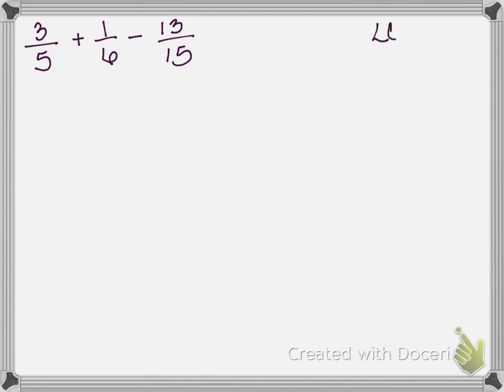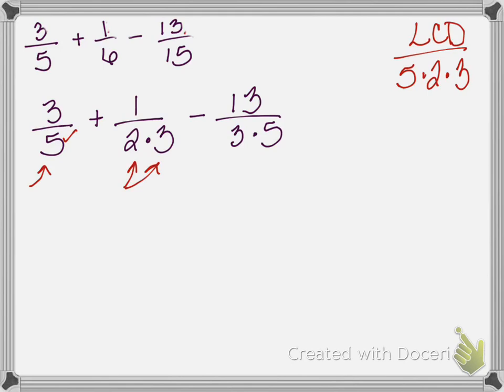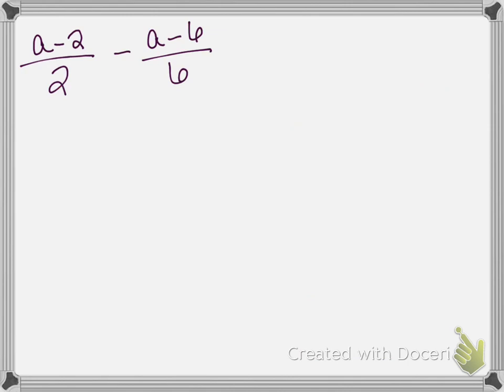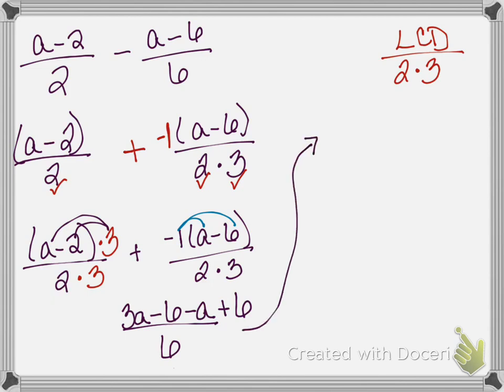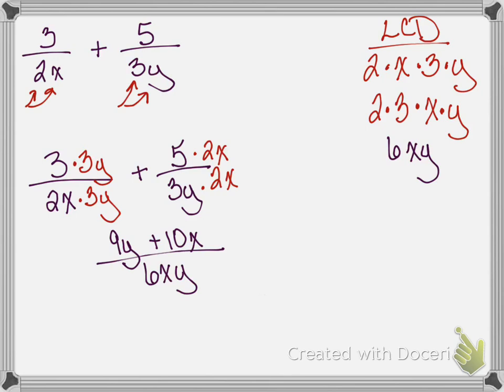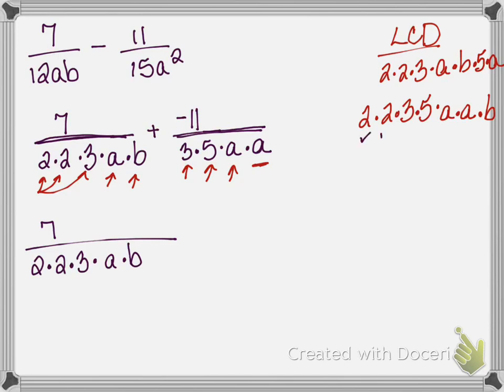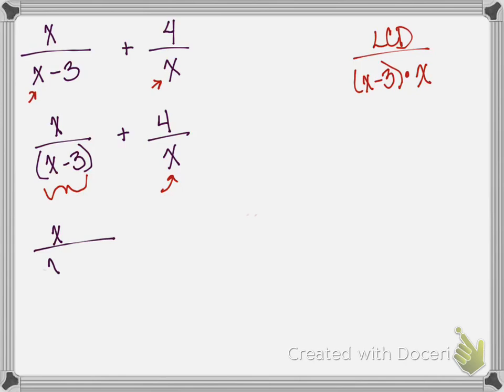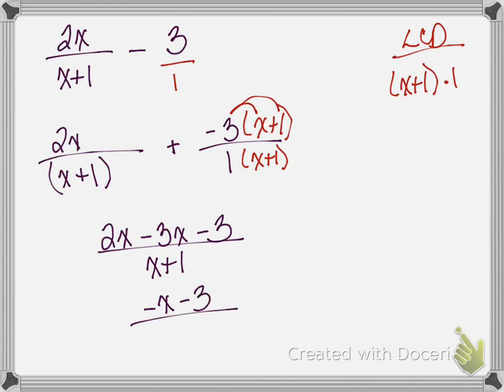math 131 ch 3 section 4.3 add/subtract fractions